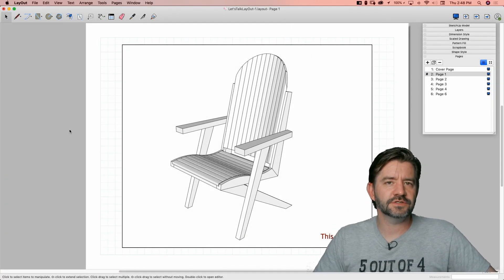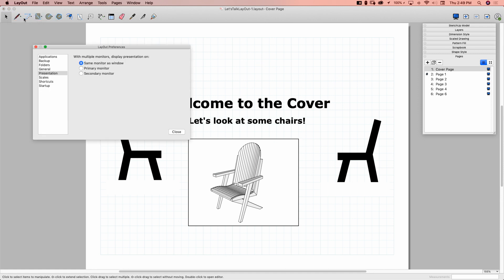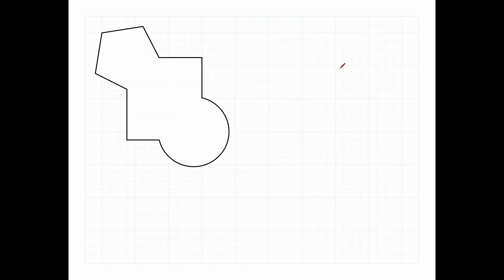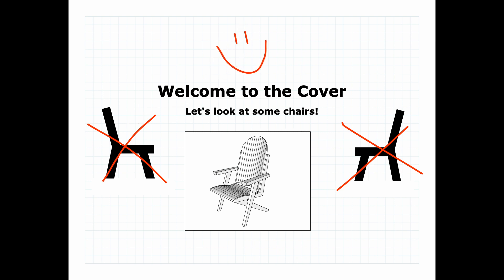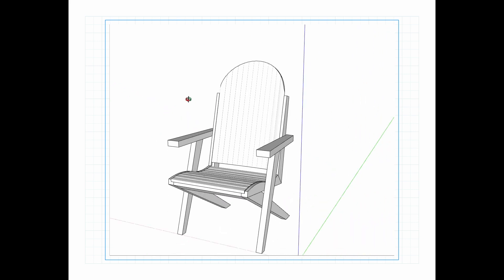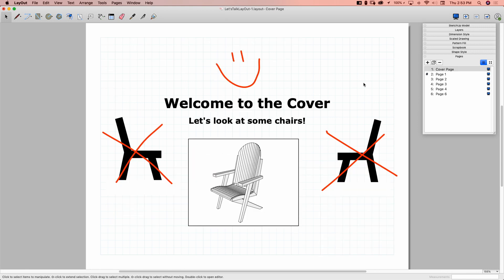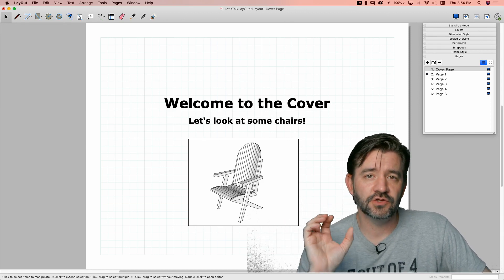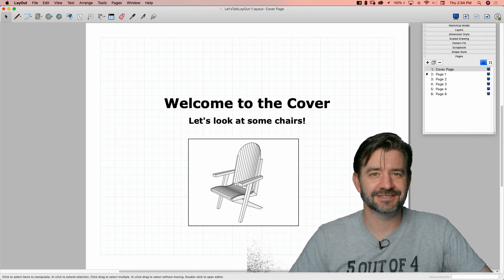Presentation Mode - Let's Talk LayOut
We're still working our way through our LayOut series. In this video, we are going to cover presentation mode. This is a way to view, display, or share your LayOut file right within LayOut.